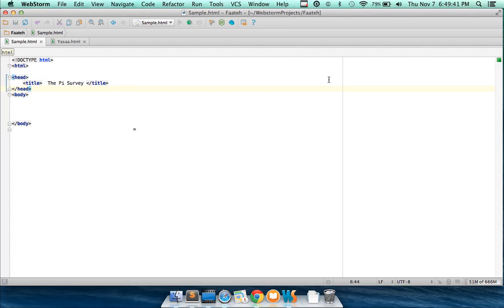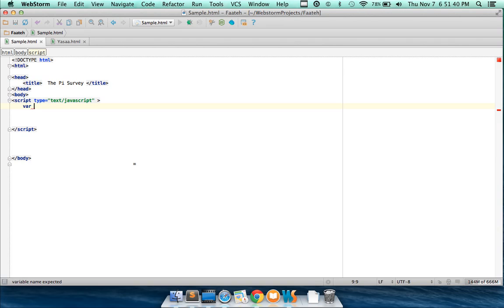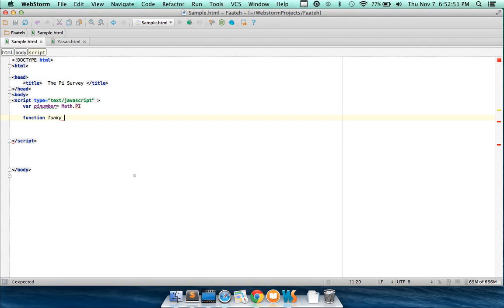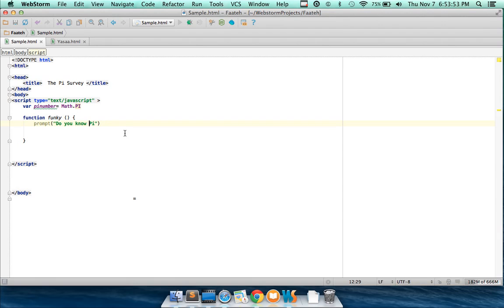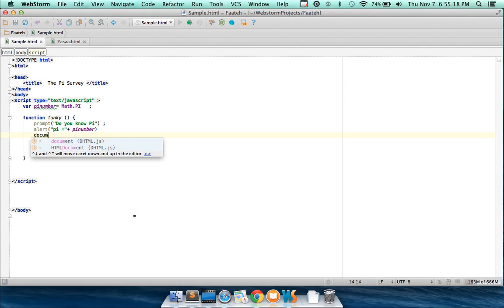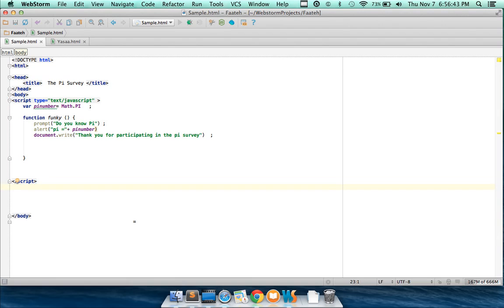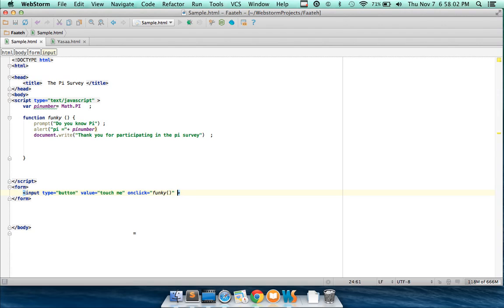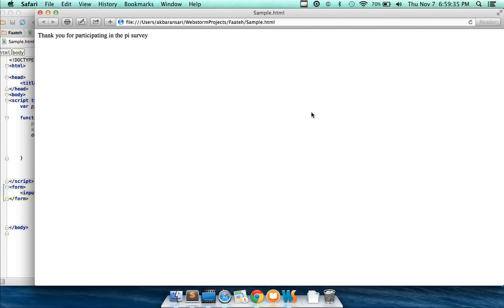Creating a JavaScript Survey - Learn About Functions, Variables, Prompts, Alerts, etc.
This is One Video taken out of the Udemy Course Computer Science for Beginners created by Faateh Mohammad.